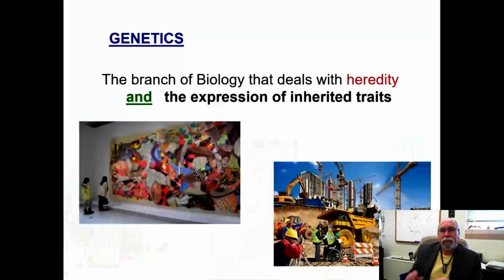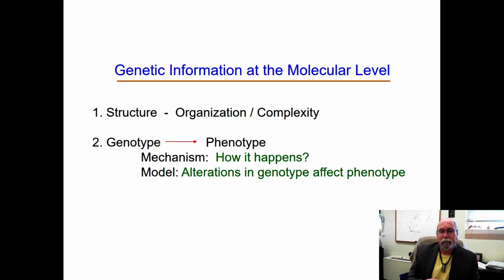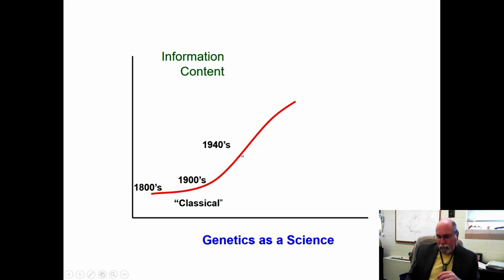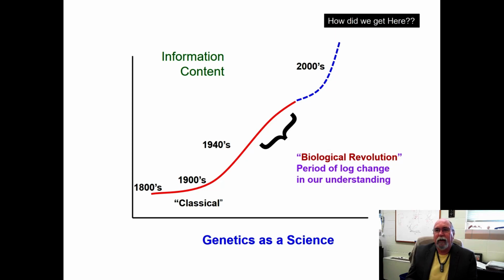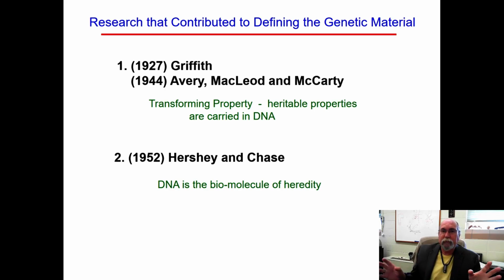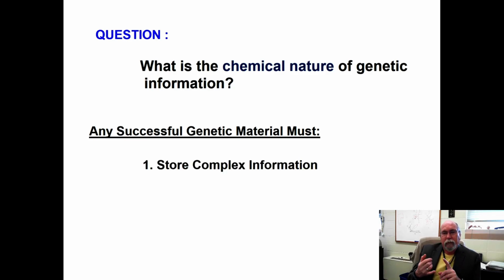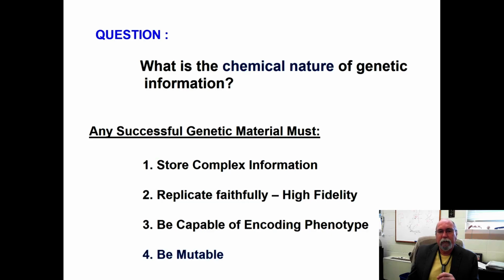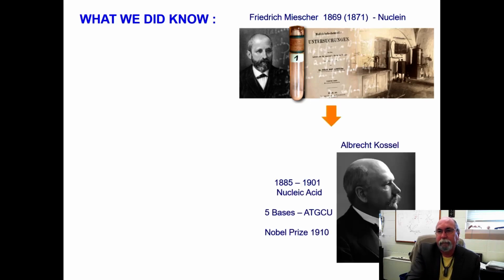GG Molecular Genetics Intro 1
Overview of the 3rd major area of General Genetics that we will be discussing - Molecular Genetics.